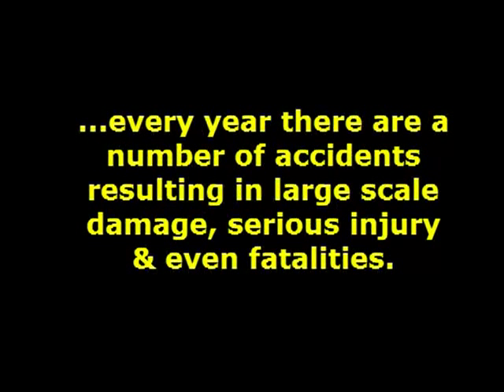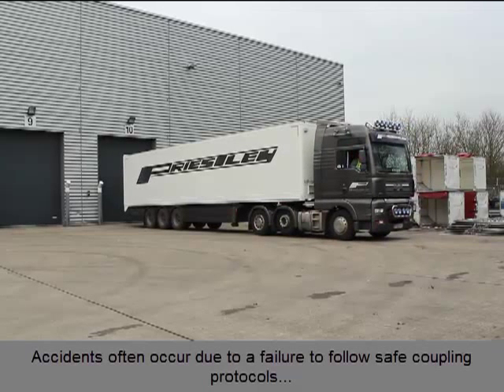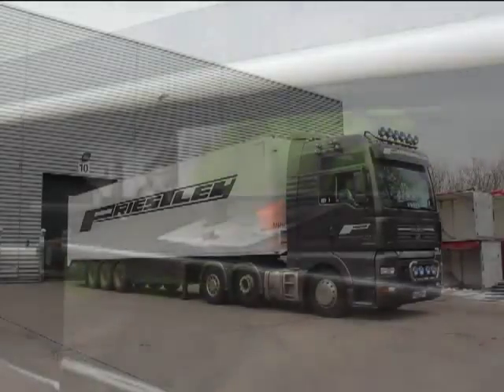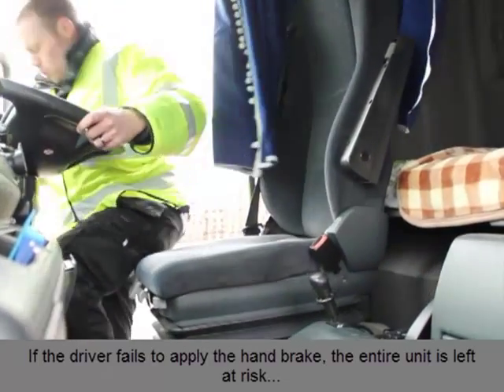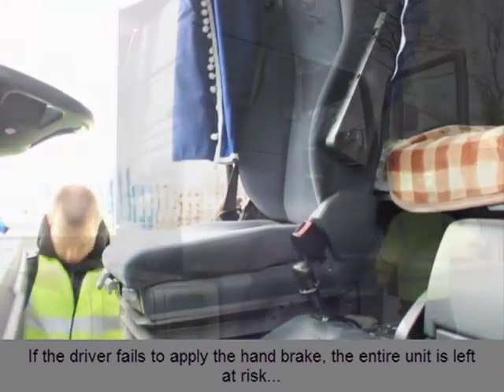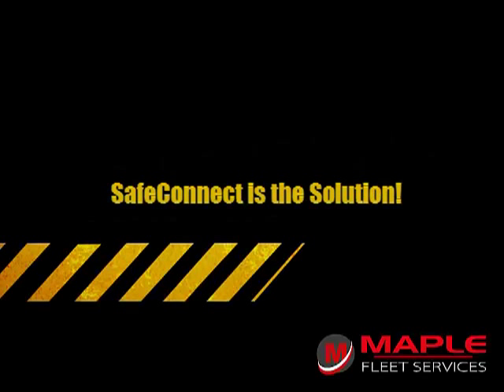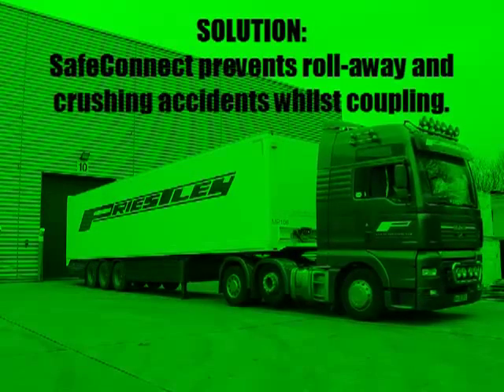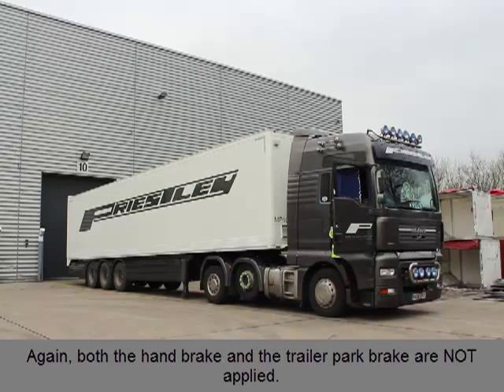SafeConnect - Prevent Trailer Coupling Accidents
SafeConnect helps to protect drivers against crushing or trailer rollaway incidents during the coupling of emergency and service lines. SafeConnect is a pneumatic safety valve, that ensures a trailers braking system is permanently applied throughout the coupling process.